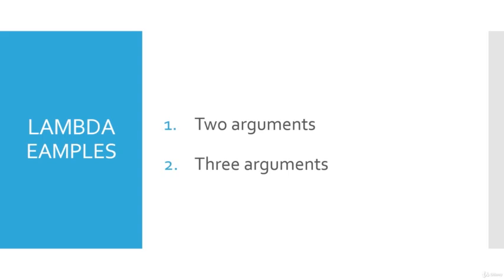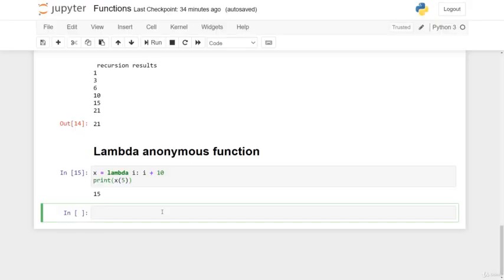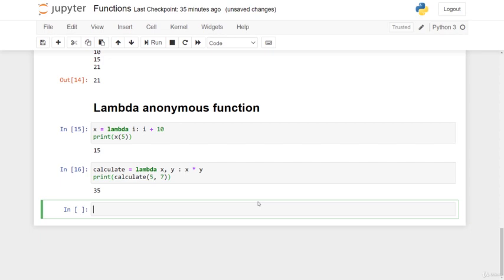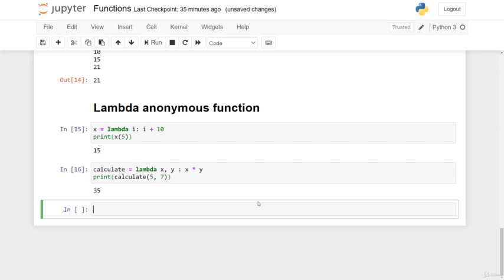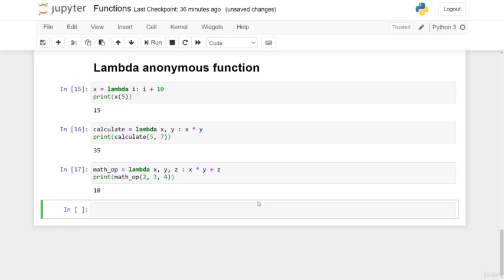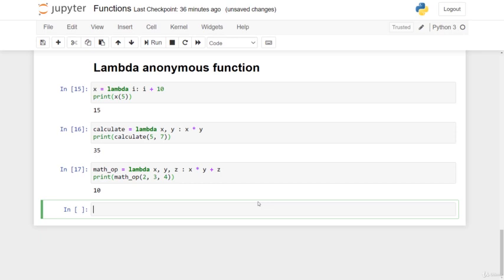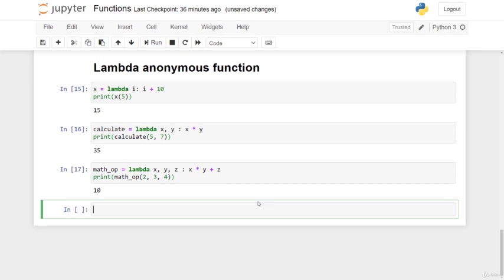Lambda arguments Python programming@60